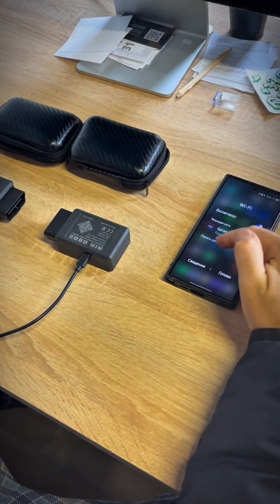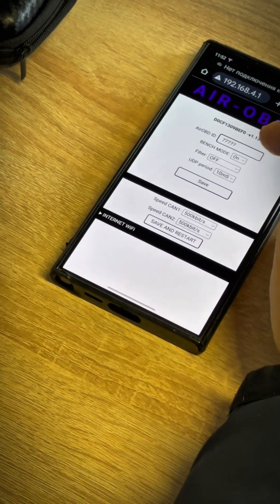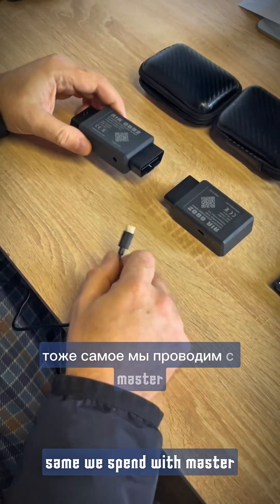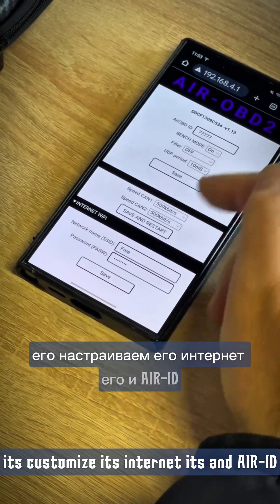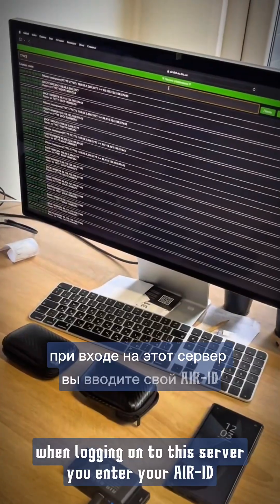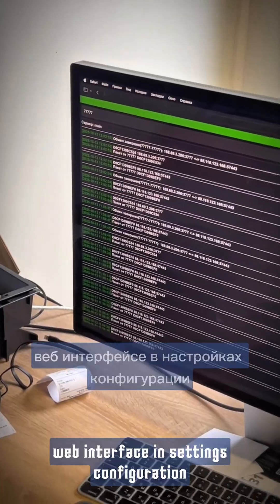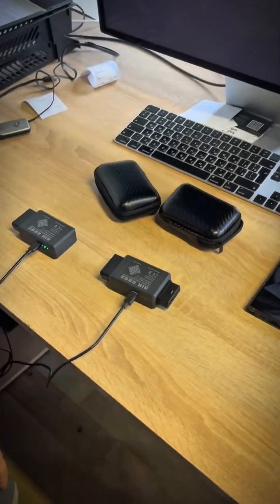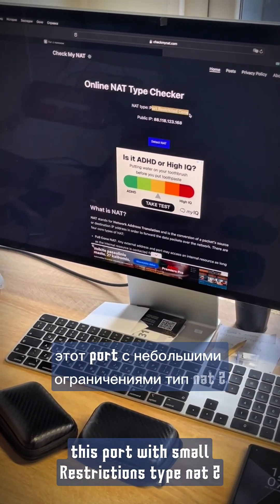Air-OBD2 configuration Air-obd.com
To set up Air-OBD2, you need to connect the device to a phone or computer to configure it. To do this, you need to hold the configuration button, supply power either through a connector or connect it to the diagnostic connector. The blue indicator will flash once a second. This means that the device has gone into configuration mode. On the phone or computer, searching for the network. Find a network named Air-OBD2, connect to it using password 12345678. After connecting to the Wi-Fi network, you need to go to the browser and type the IP address 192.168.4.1. In the window that opens, you will see a configuration page that has the device settings and configuration. The top will display the mac address and firmware version. Below you will see AirID, which is your device ID for the server, which allows you to connect two devices to a common network. It should consist of five characters, a number or a letter and should be the same on MASTER, on SLAVE. In the bottom menu, at the bottom of the menu, you need to adjust it. SSID and PASSWOR of your router or phone that MASTER or SLAVE connects to. In order for a device to connect to the Internet, the menu has a speed setting that allows you to set either fixed, automatic, or Slave mode speed. As a rule, all cars have a speed of 500 kb/s. Some trucks have 250, and special equipment even 125kb/s. If you have any doubts, it is better to try 500. If it doesn't work out, you can set the speed in Auto mode for master and slave mode for SLAVE AIR-OBD2.
Set up both devices to connect them. To do this, let's go to the configuration of the second device. And we'll make the settings. Go to the IP address 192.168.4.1 and set up too. The second device. AIRIDs must match so that the server knows who to connect to whom. In the CAN settings, you can install AUTO MODE in one device. MASTER is connected to the diagnosis. When the diagnosis will submit requests to MASTER. It will determine the speed at which the request occurs and transmit it to SLAVE. The SLAVE device can be at fixed speed or in SLAVE MODE mode. Slave Air-OBD will set the speed received from the master. The only connection in this mode is not from the first request, usually from the second.
Let's check their connections on the server described in the instructions. You can go in, enter your AirID, and see who is on the service right now and which devices are connecting. Indicators in blue flashes quickly this connection to the router when the LED stops glowing the device is connected, and when the device is connected to each other, the indicator will glow constantly blue. At this point, the server will display arrows against each other that identify that the devices have established a direct connection between themselves. You can tell by address which of these devices has, which IP. IP addresses should be different. Otherwise, the provider may misconfigure you. So you can look at the IP address of the device, it will be displayed when it makes contact. And when the connection status is connected, you can determine which device is connected. There are situations where Master and Slave are checked at the same time. At the same time, one is connected to the router, the second to the phone, but the phone also has a wifi connection of this router. For the server, the IP address will be the same, so if you connect nearby, it is advisable to turn off WIFI in the phone.
According to the indicator, there is a blue LED that displays the status of work with the server and the second device, green displays which CAN is selected. In this case, if both greens are burning, it means that the first CAN has been selected in both Air-OBDs. The second CAN is usually rarely used. Some cars use it to configure multimedia blocks. The red LED displays data collection from CAN.
After successfully installing communication, you will see a connection setup line on the server. If the connection is on the server and the blue LED is not glowing, you can check your provider on NAT. AIR-OBD works on the first and second type NAT. By clicking on the link that is in the instructions, you can check your NAT type of your provider. If the provider, say, has a third group, then the connection will not take place because it prohibits direct connections between customers. There are situations where your provider does not give you free ports to connect directly with each other, usually with mobile operators. Put the telephone into Avio mode for 10 seconds.